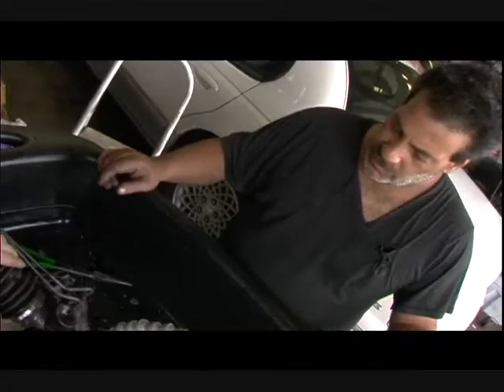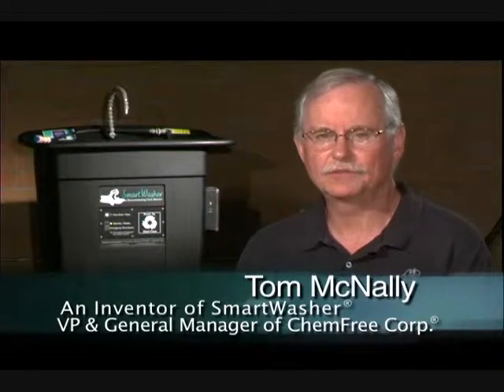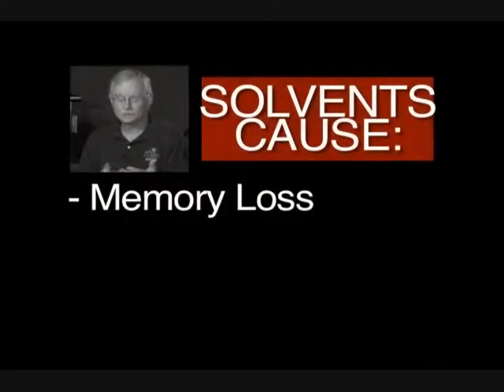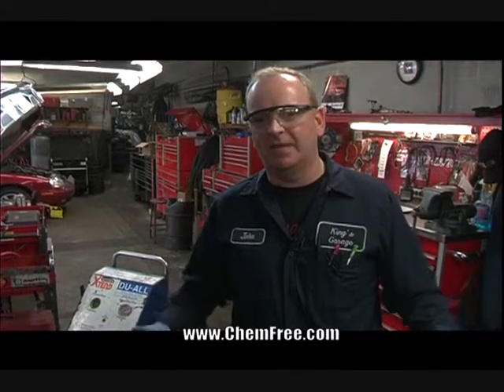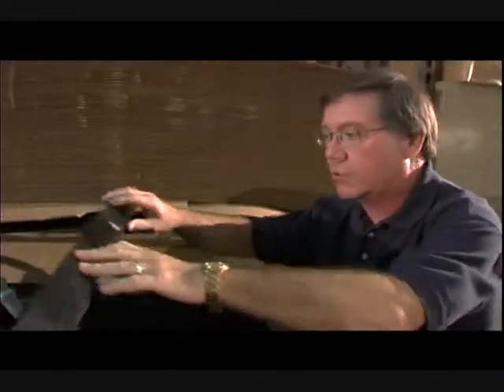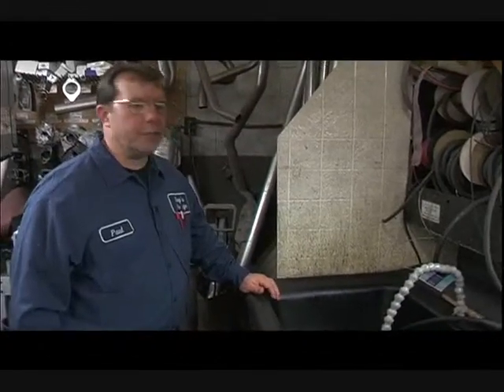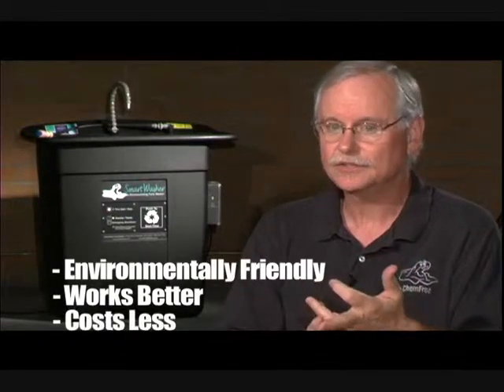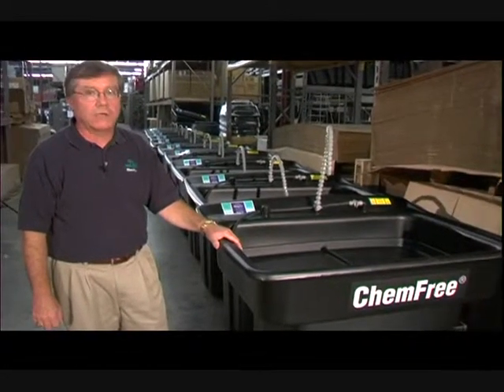Chemfree Parts Washer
Sales Video showing the Environmentally Friendly Chemfree SmartWasher